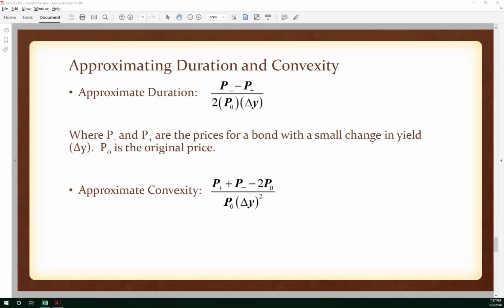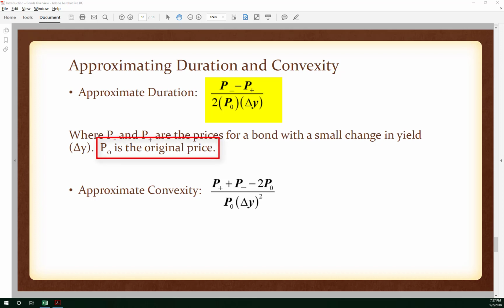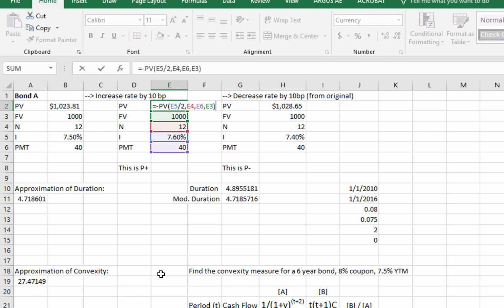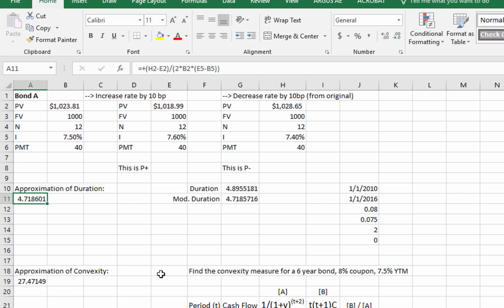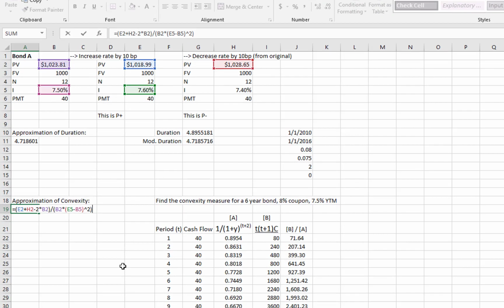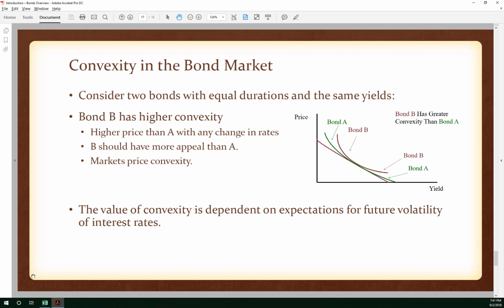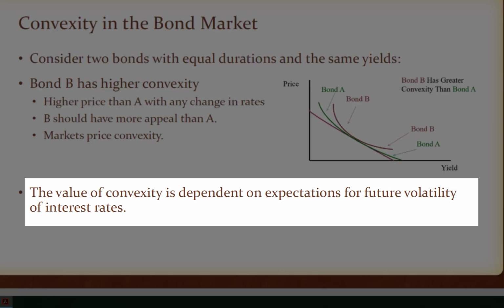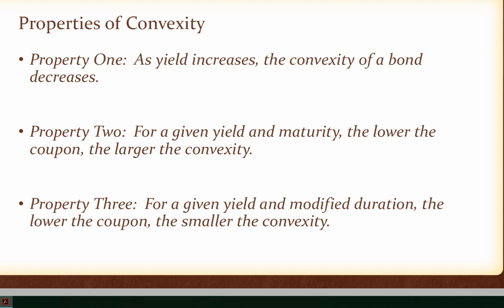Bond Price Volatility - 5